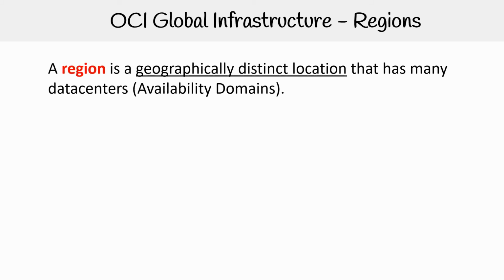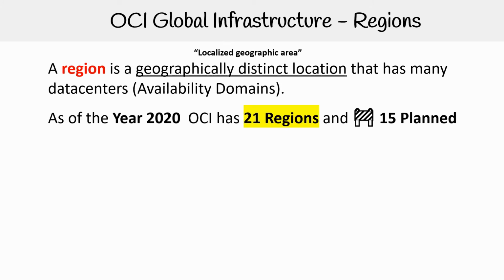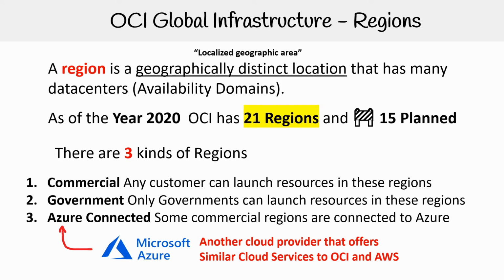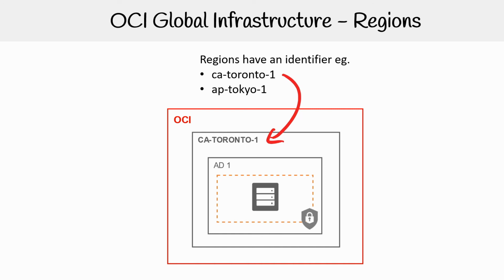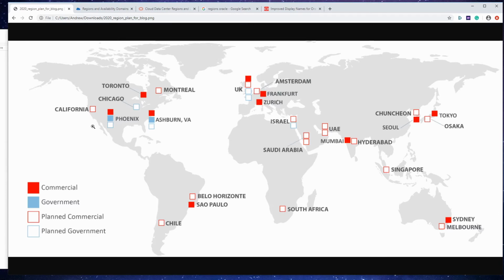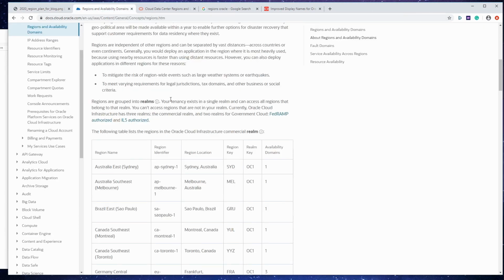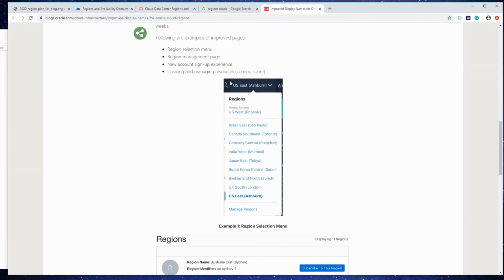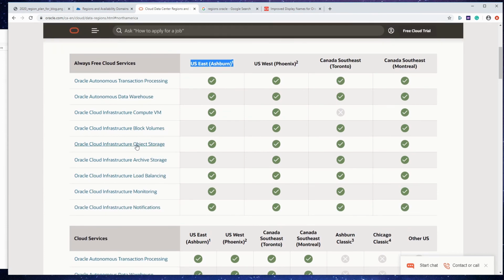Global Infrastructure — Regions